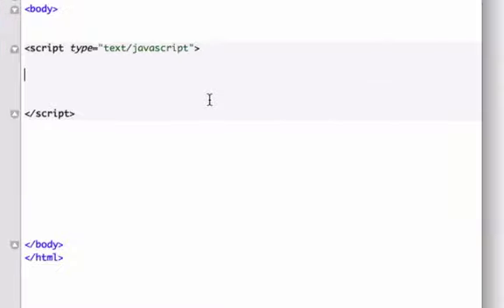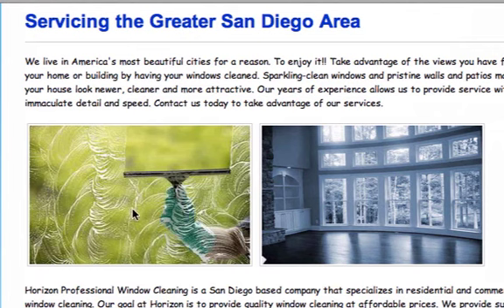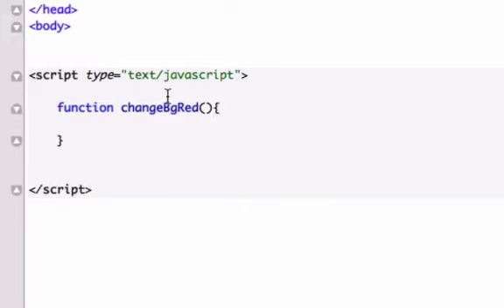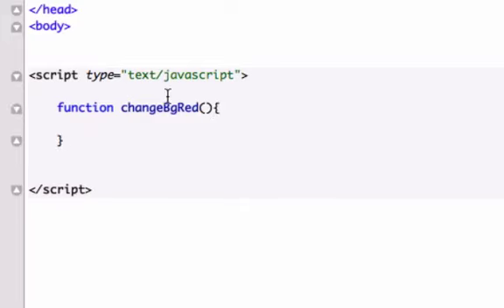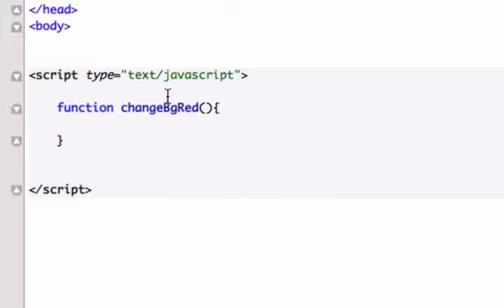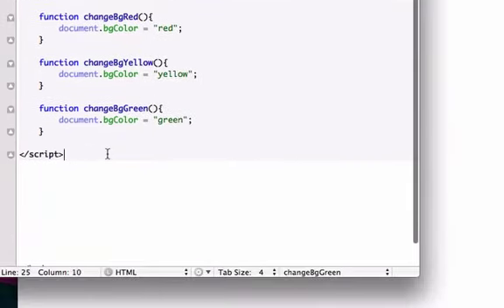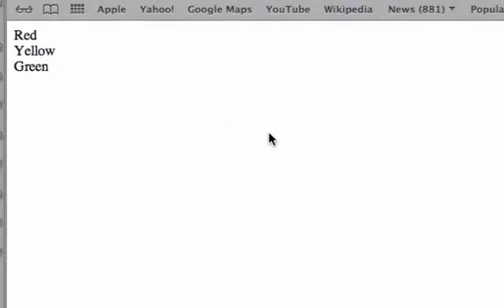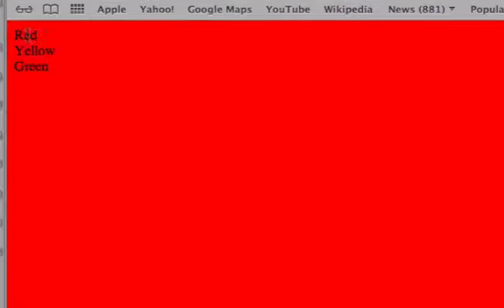Javascript for beginners 15 - Event Handler